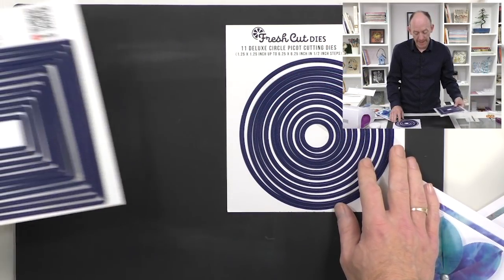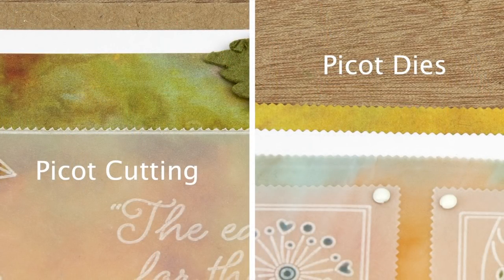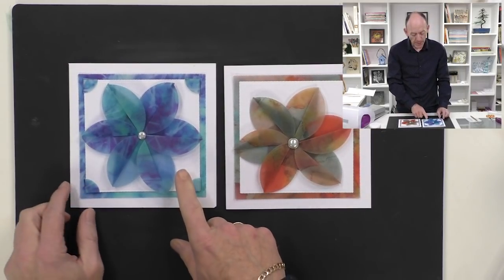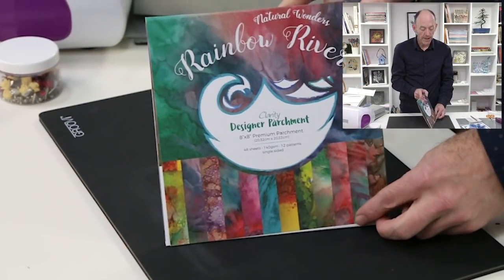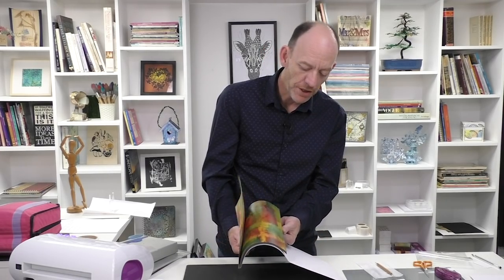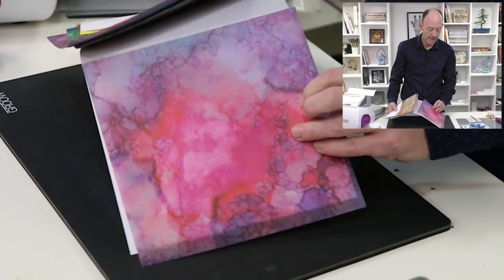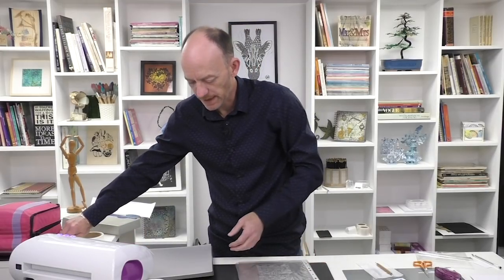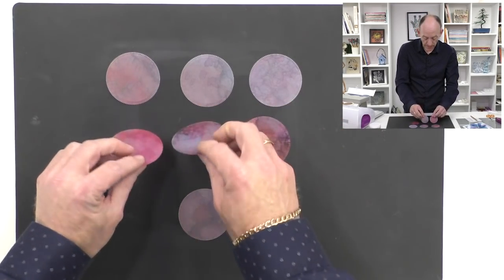Fresh Cut Dies How To - Picot Flower in Pink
Our designer parchment is known for making absolutely exquisite backgrounds - but what about when they're put front and centre?

In this video, Paul demonstrates how a little bit of creative folding can go a long way to making your cards really pop!

To view all the products on offer from this video

To download the ingredients list for this video, follow the